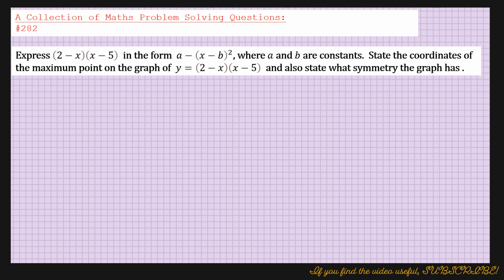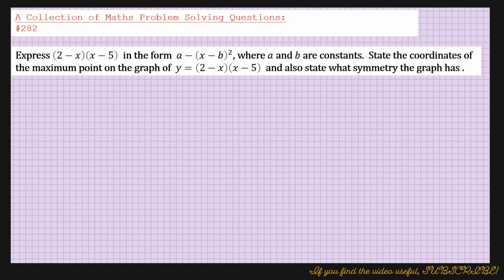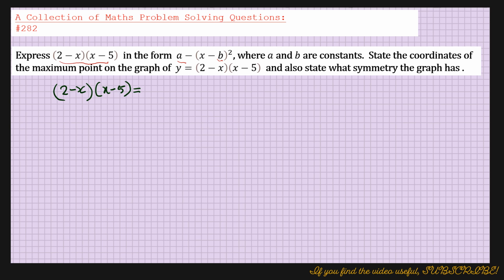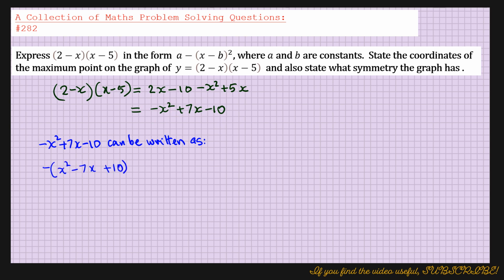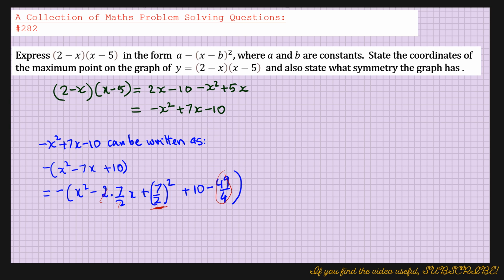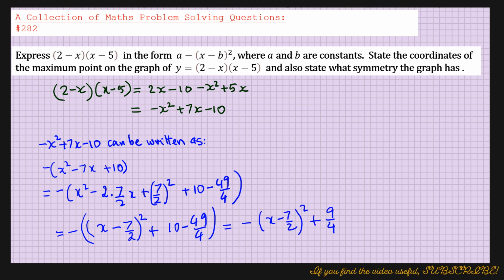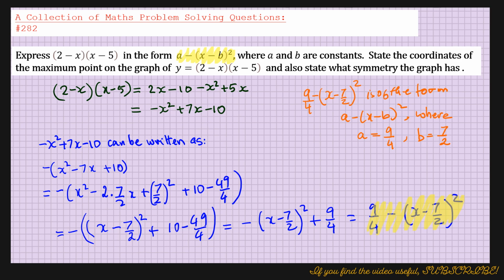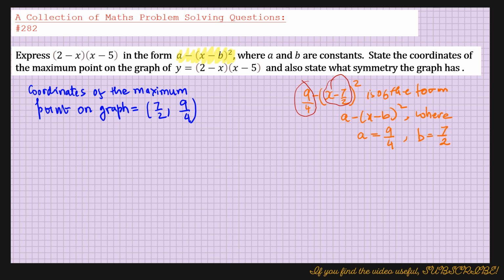A Collection of Maths Problem Solving Questions:#282 (Quadratics | Completing the Square)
Express (2−𝑥)(𝑥−5)  in the form  𝑎−(𝑥−𝑏)^2, where 𝑎 and 𝑏 are constants.  State the coordinates of the maximum point on the graph of  𝑦=(2−𝑥)(𝑥−5)  and also state what symmetry the graph has .